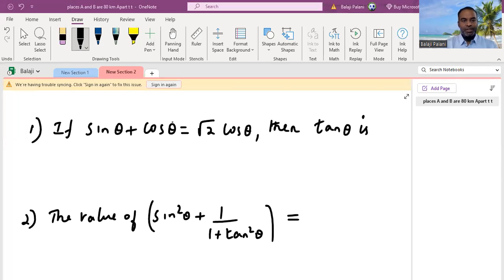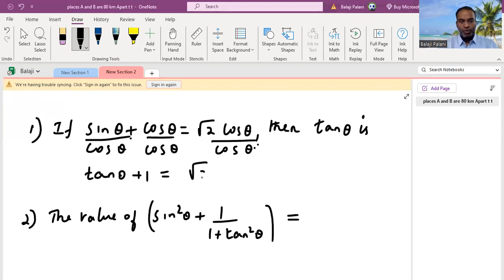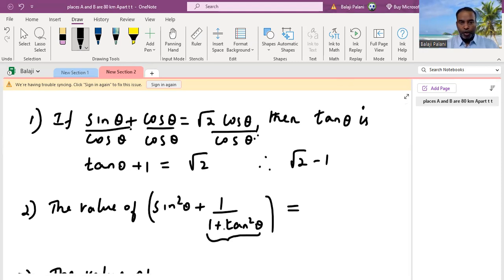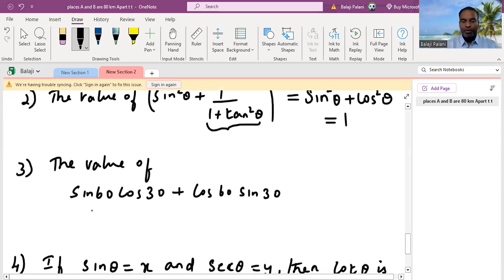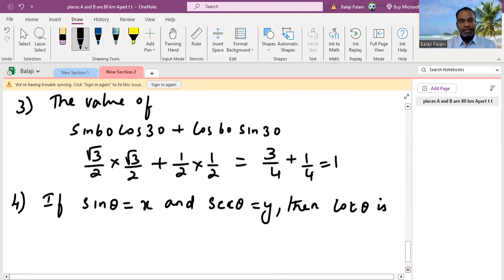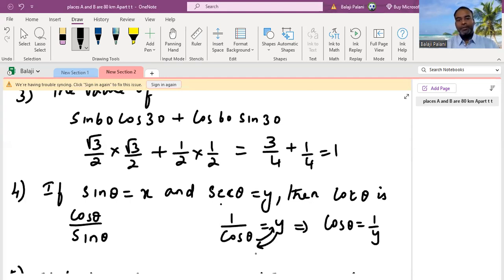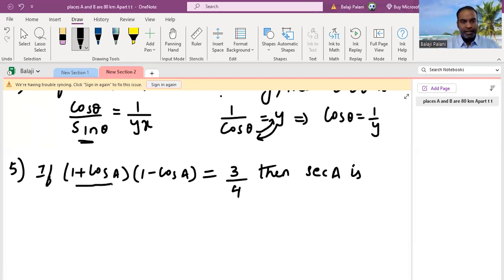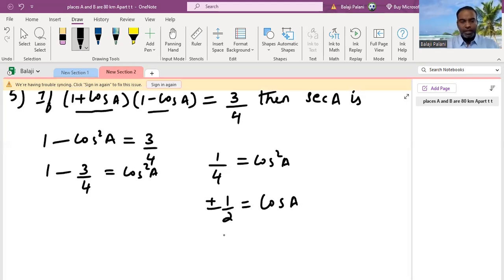How I solved Trig problems at ease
Unlock the secrets of trigonometry! Join us for a fun journey solving problems step-by-step, making complex concepts simple and enjoyable for kids. Build confidence, see the beauty of math, and discover that trigonometry is exciting, not difficult! Let's solve together and break the "math is hard" myth! This is for education purpose only